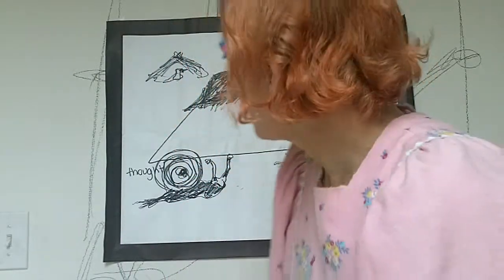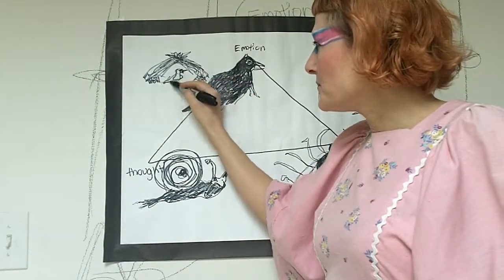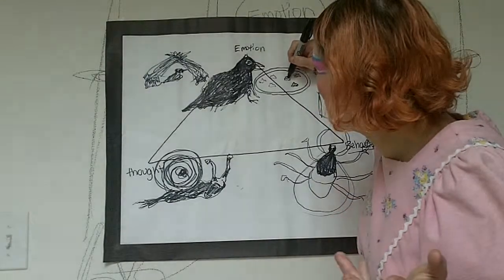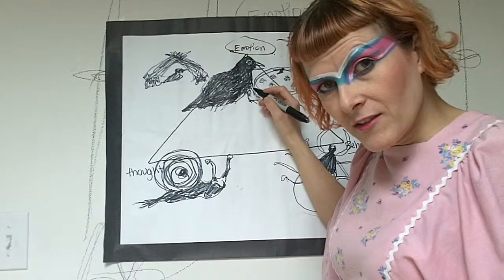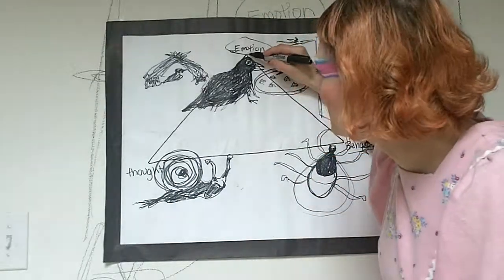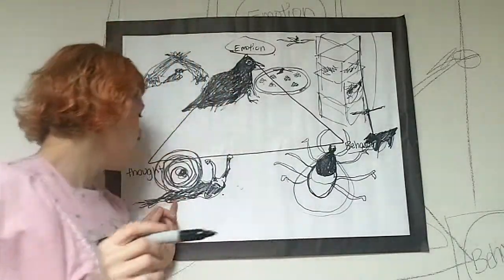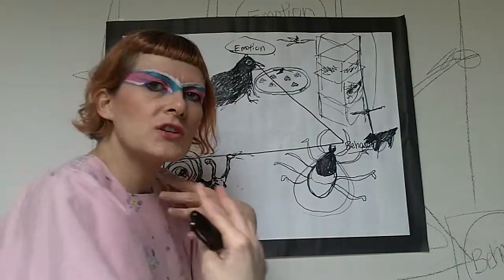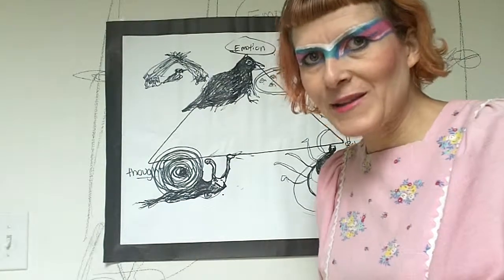triplets-a colloquy on animal behaviors part 2